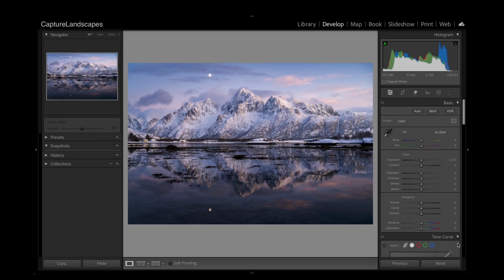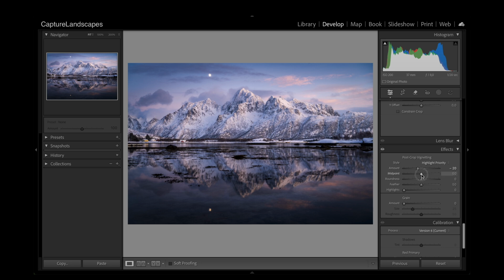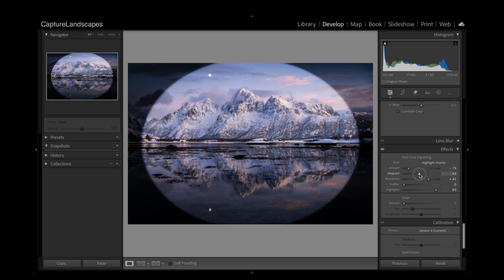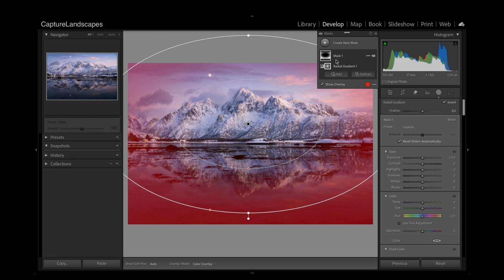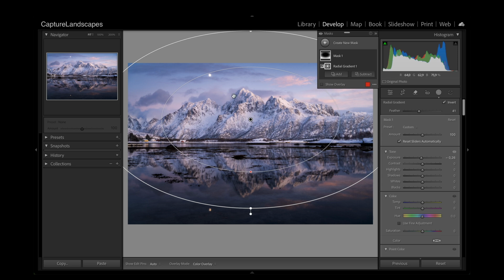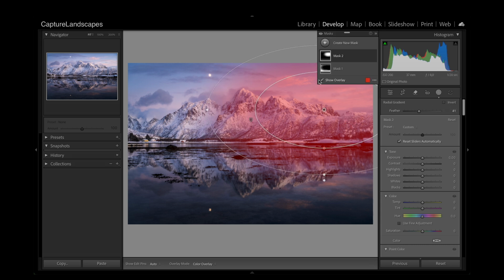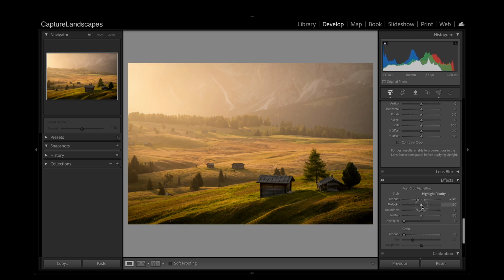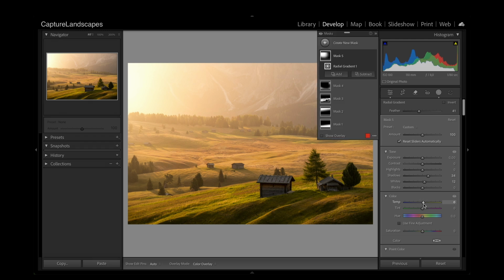Stop Using Lightroom’s Vignette Tool (Do This Instead)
In this video, I show two ways to create a vignette in Lightroom, and why I rarely use the built-in vignette tool anymore.

Instead, I prefer using a simple masking technique that gives more control and a more natural result.